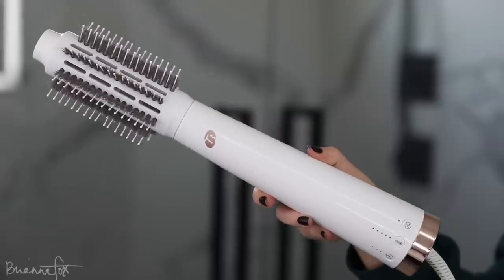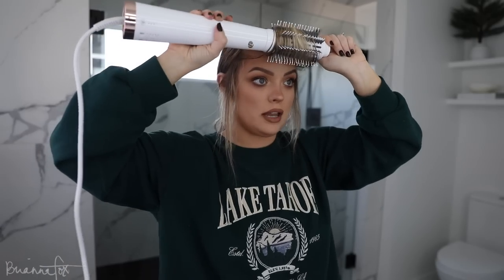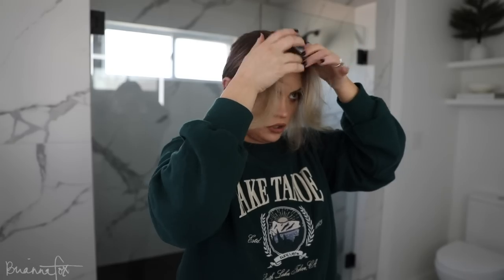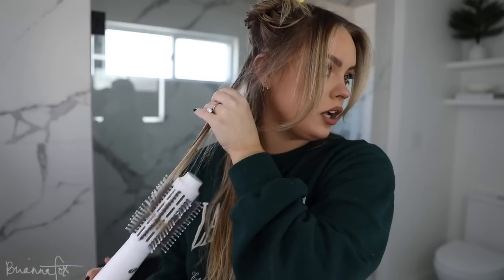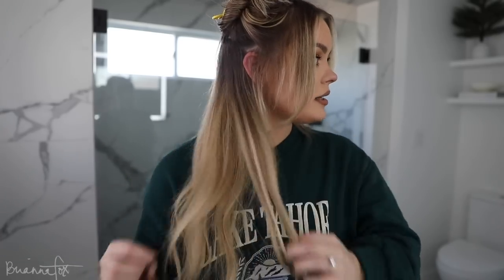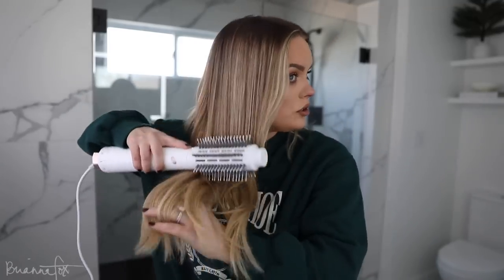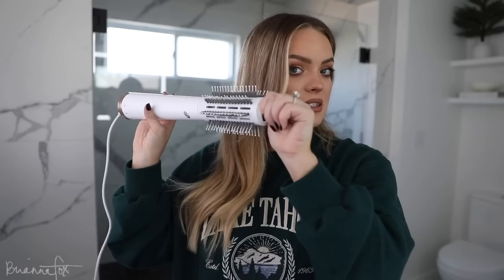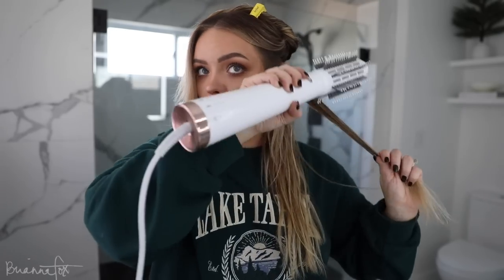HOW TO QUICK & EASY HOLIDAY HAIR - T3 AireBrush Duo Blow Dry Brush | Brianna Fox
Today I'm showing you how to get this super quick & easy Holiday hairstyle! I'm going to walk you through it step by step using the T3 AireBrush Duo Blow Dry Brush.

WHAT I'M WEARING-
Sweatshirt

Edited with Final Cut Pro X